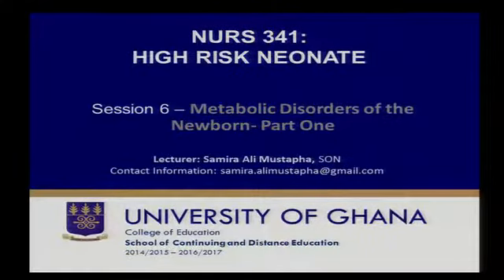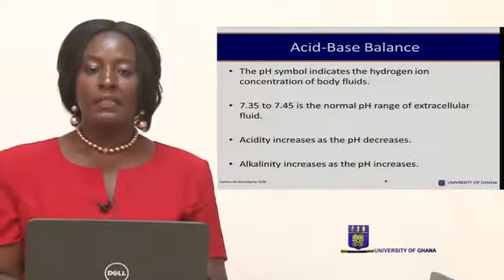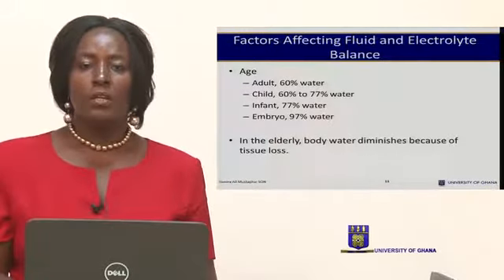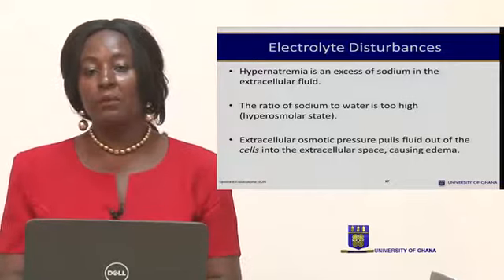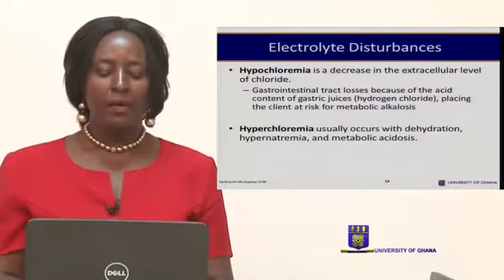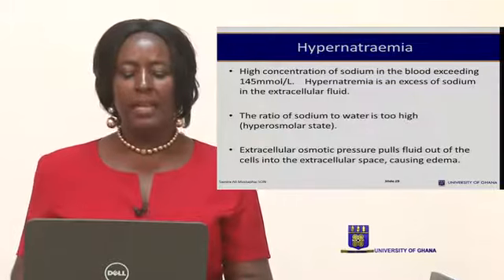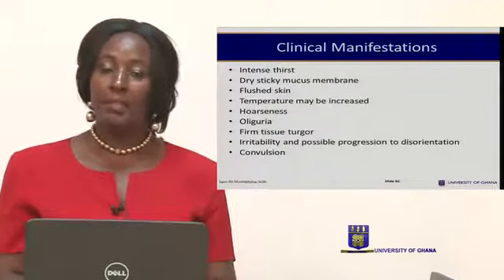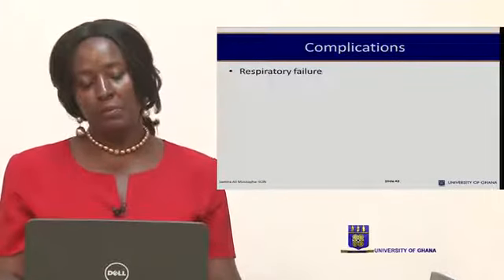NURS 341: SESSION 6 - METABOLIC DISORDERS OF THE NEWBORN - PART ONE